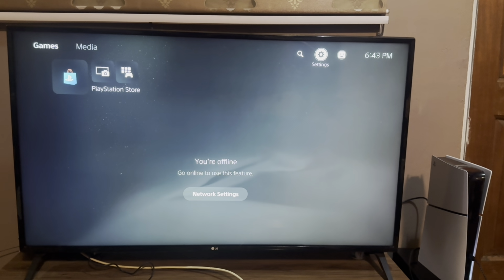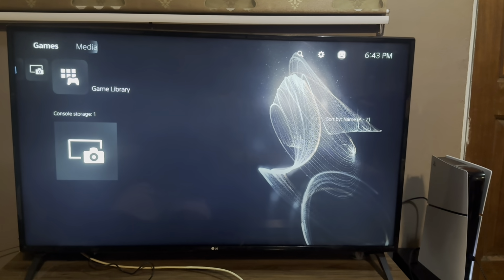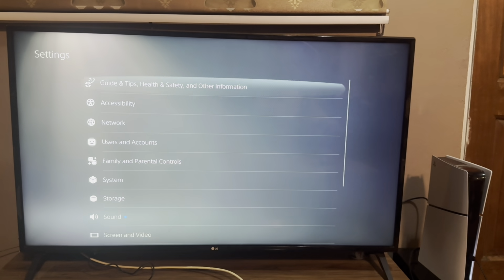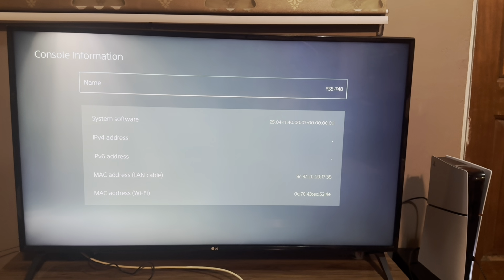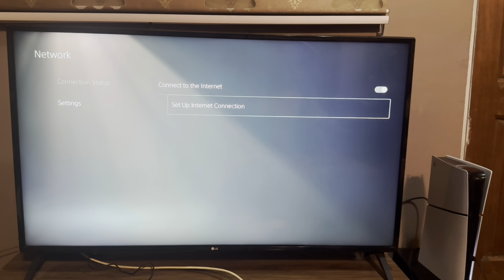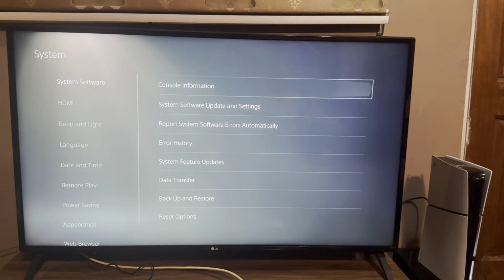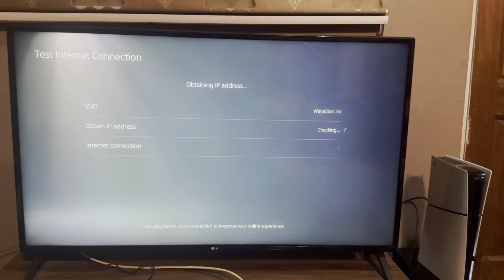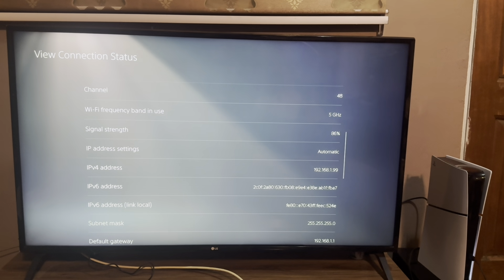How To Check IP Address On PS5 (2025 Updated Tutorial)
Learn how to check your IP address on PS5 with this 2025 updated tutorial to enhance your gaming experience.